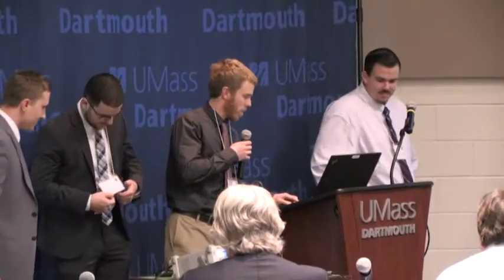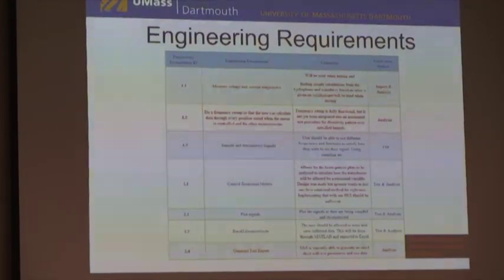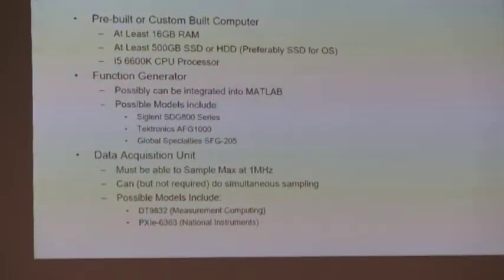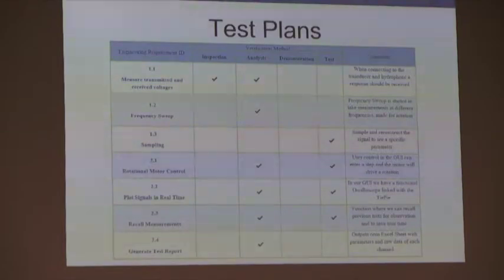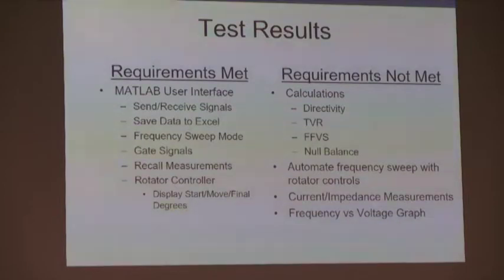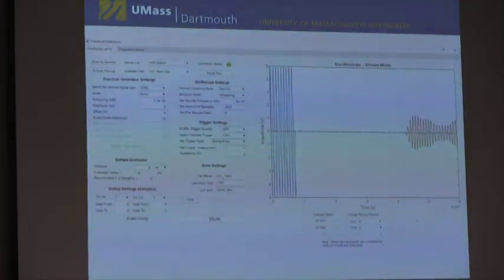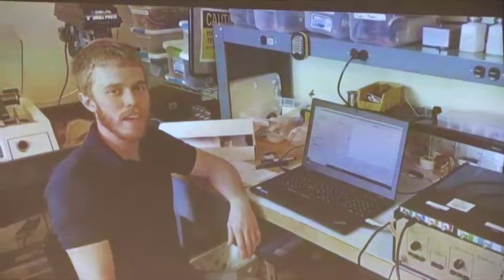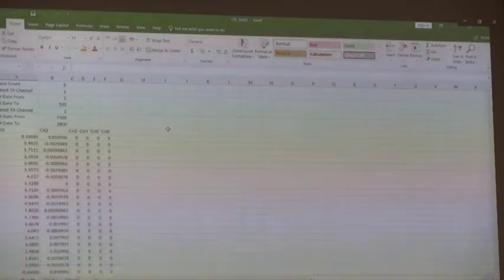2019 UMassD ECE Capstone - Acoustic Transducer Calibration System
2019 UMass Dartmouth Electrical and Computer Engineering Capstones
Project: Acoustic Transducer Calibration System
Customer: Dr. Corey Bachand, Bachand Engineering and BTech Acoustics, LLC